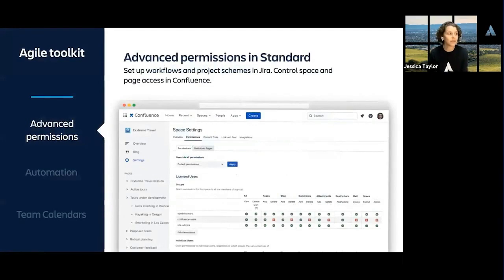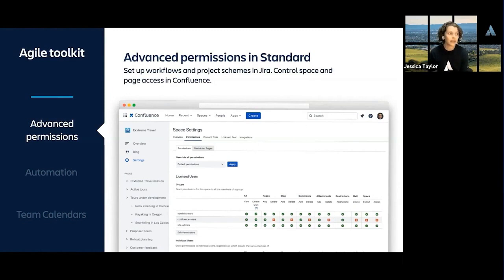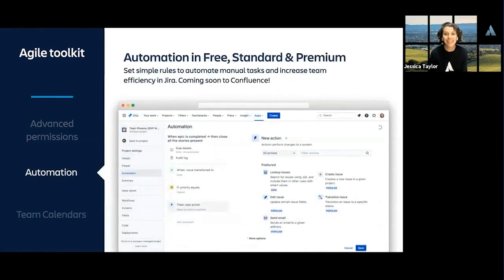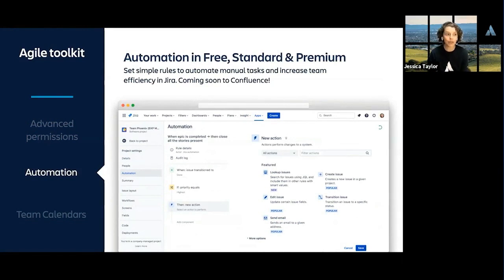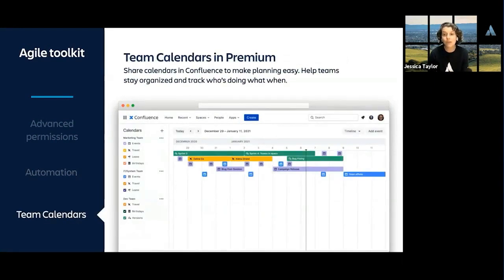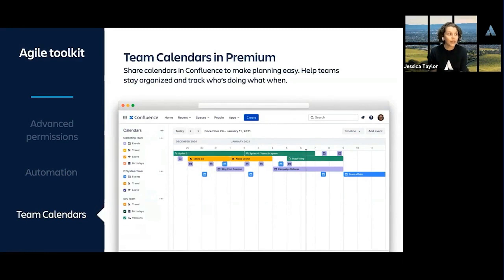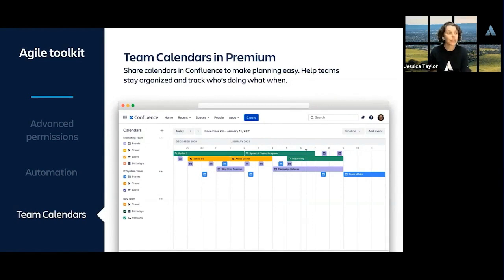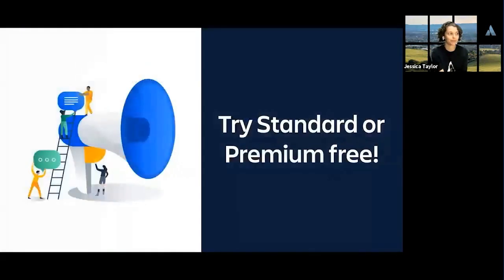Stay agile with Jira Software & Confluence | Atlassian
Jira and Confluence have the powerful features needed to optimize agile team delivery.